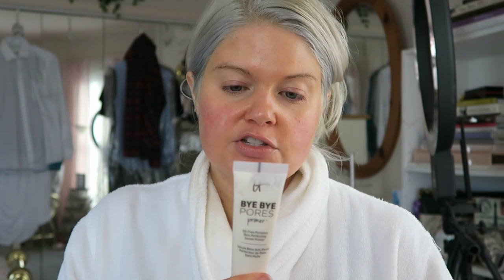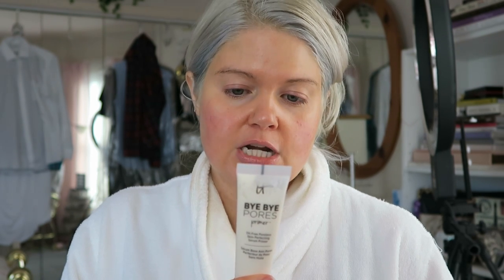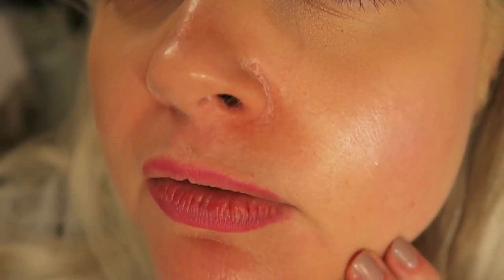Best Pore Minimizing Primers | Try on & Review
I’m putting a bunch of pore minimizing primers to the test to see which ones are the best and which ones are a waste of money…

Bringing a little bit of glamour to everyday life!

I’m Sarah from Everyday Starlet, a 30 something former Cosmetologist, current Makeup Addict, and forever Glamour Girl.  After suffering from anxiety and depression, it is my belief that beauty and makeup saved my life… and it can save yours too!

Videos 3 Days a Week:
Monday: Makeup Tutorials, Beauty Hacks, Tips & Tricks
Wednesday: Makeup & Beauty Reviews & Favorites
Friday: Featured Product Reviews

Kisses,
Sarah